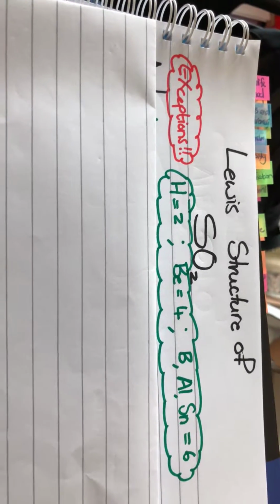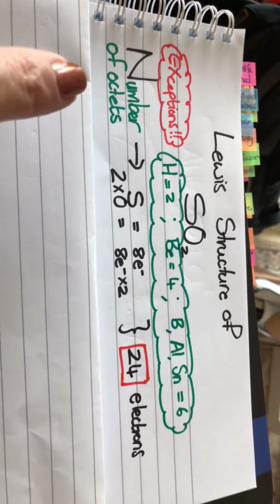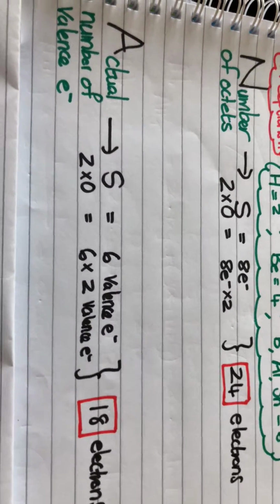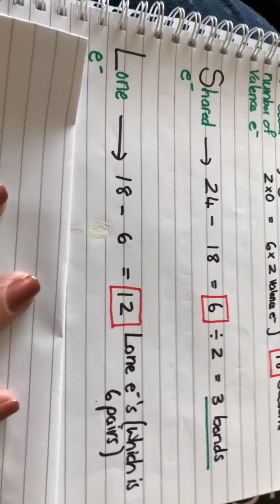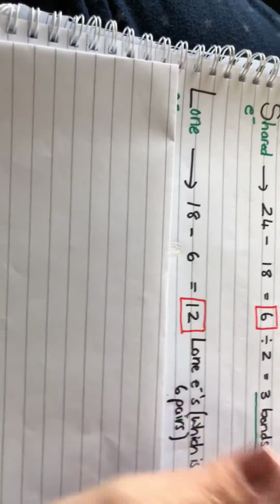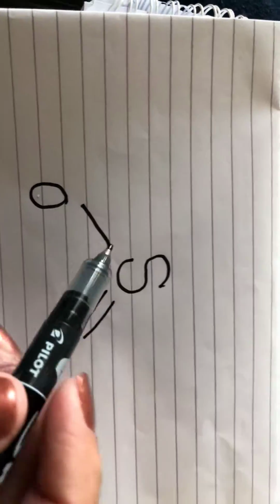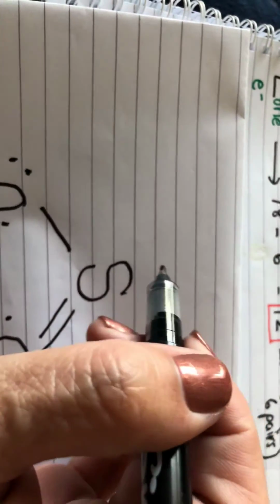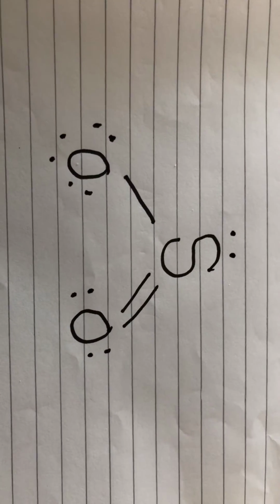Easy way to draw Lewis Structures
An easy 4 step method to help draw Lewis structures of molecules.